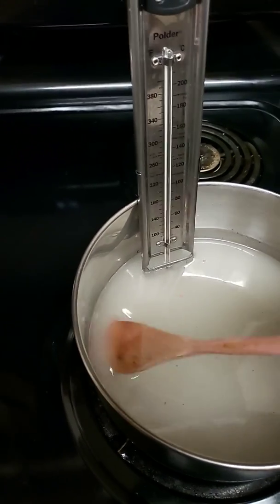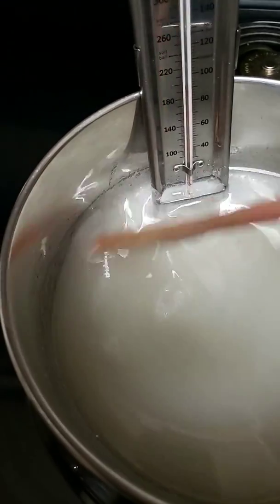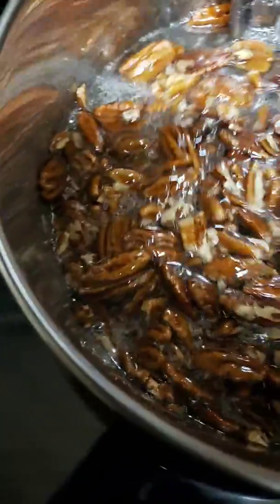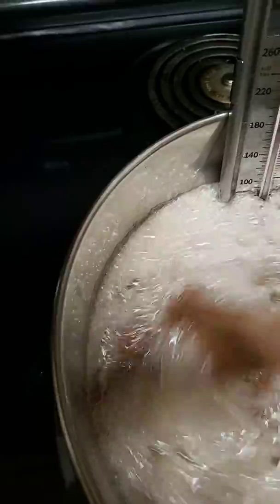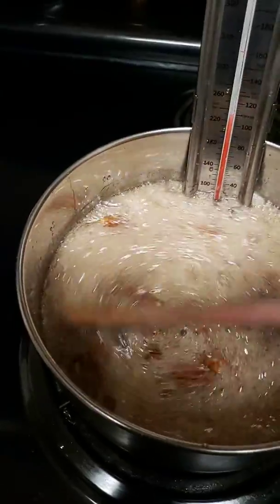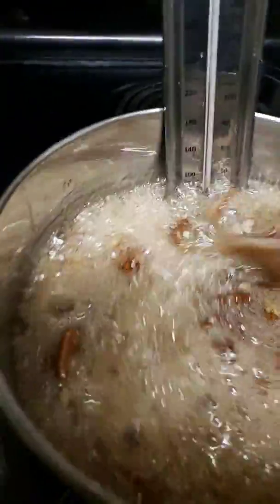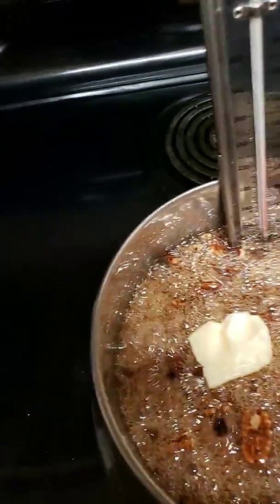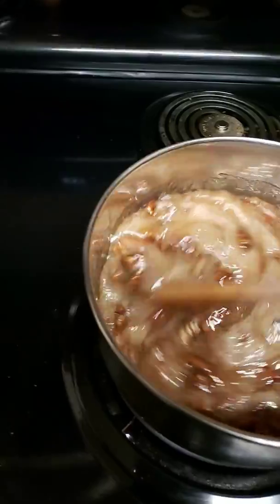Making pecan brittle